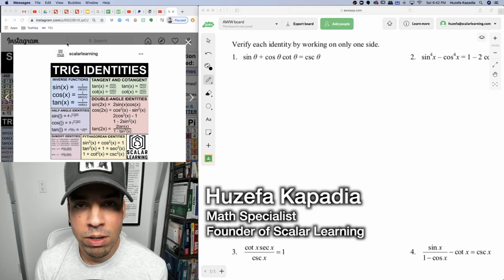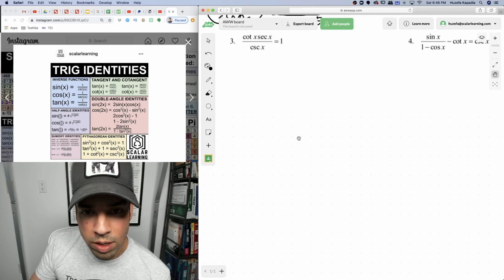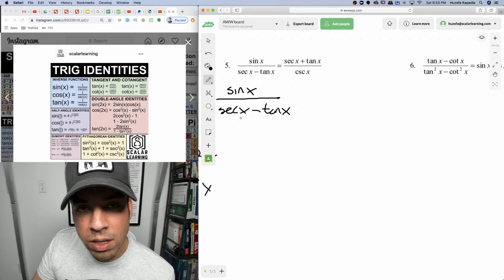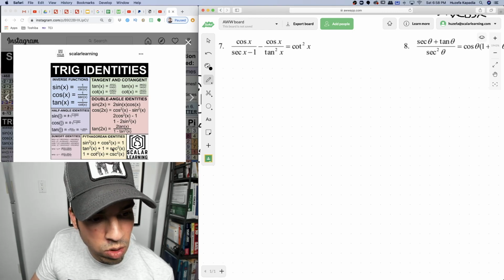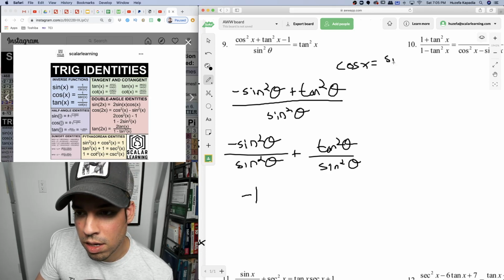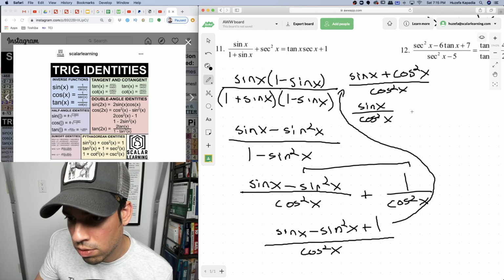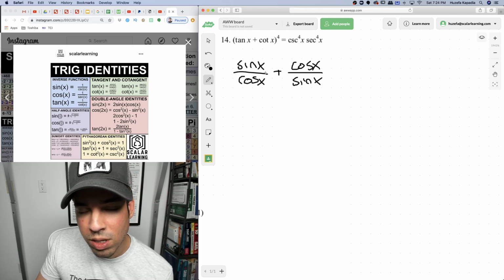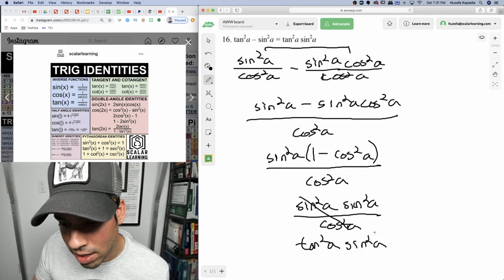Verifying Trigonometric Identities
Join Huzefa as he tackles 16 trigonometric identity problems. For the breakdown of each, here are the timestamps:

Intro 0:00
Problem 1 - 1:01
Problem 2 - 3:05
Problem 3 - 4:33
Problem 4 - 5:27
Problem 5 - 8:50
Problem 6 - 11:05
Problem 7 - 13:06
Problem 8 - 15:14
Problem 9 - 16:45
Problem 10 - 19:01
Problem 11 - 20:23
Problem 12 - 23:15
Problem 13 - 24:59
Problem 14 - 26:55
Problem 15 - 28:16
Problem 16 - 30:12